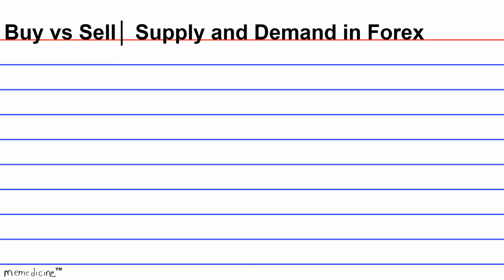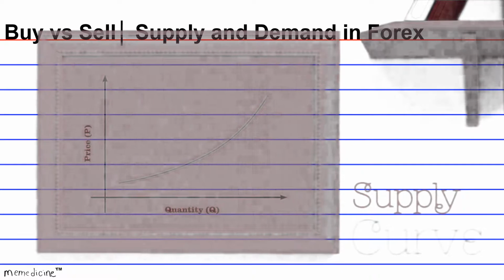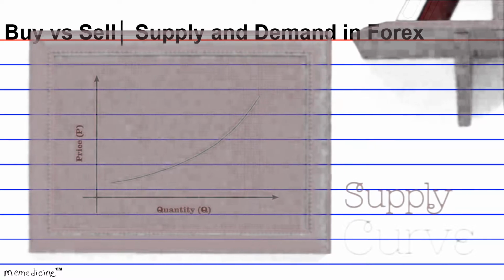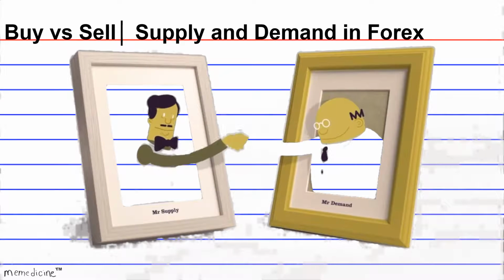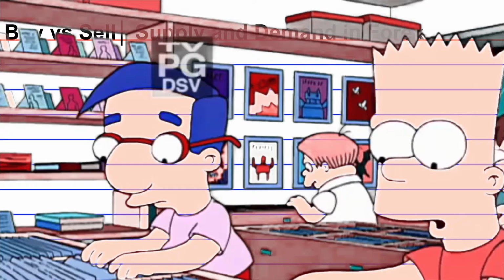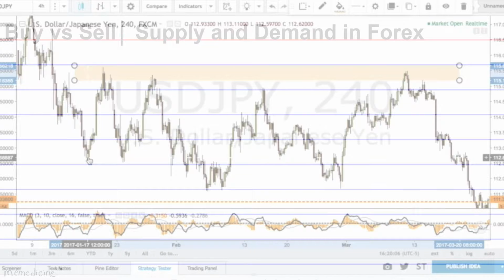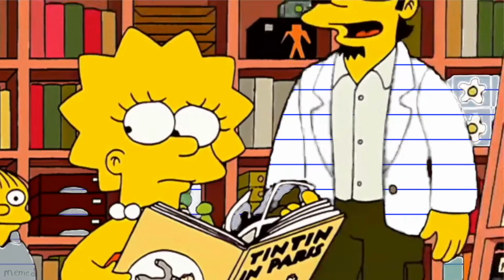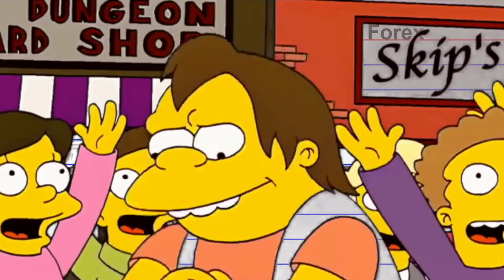Trading Cram│ Buy vs Sell 5│ Supply and Demand (Exchange Rate Plot)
Trading Cram│ Buy vs Sell 5│ Supply and Demand

This tool answers the following question clearly and concisely:
How and why do currency markets move?

IF YOU DON'T HAVE ENOUGH TIME TO SIT THROUGH THE ENTIRE VIDEO PLAY IT ON DOUBLE SPEED!!! (Click SETTINGS TAB wheel on the lower right-hand-hand-side) AND LISTEN CAREFULLY!!! Or If you don’t understand what’s going on simply speak along with me or if you need to Press pause to take notes...I PROMISE YOU'LL LEARN SOMETHING...SORRY IN ADVANCE FOR MISTAKES AND HAPPY STUDYING!!!